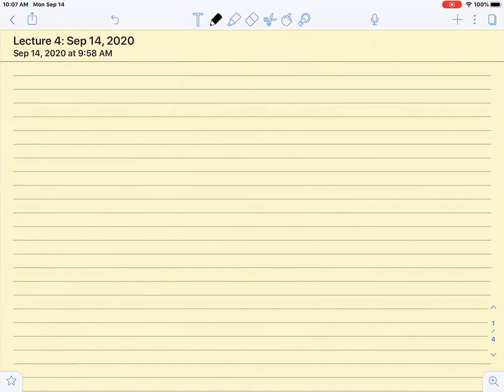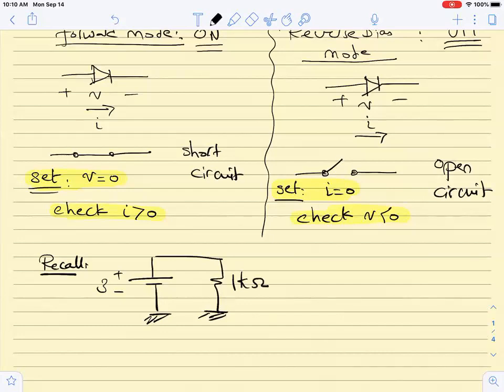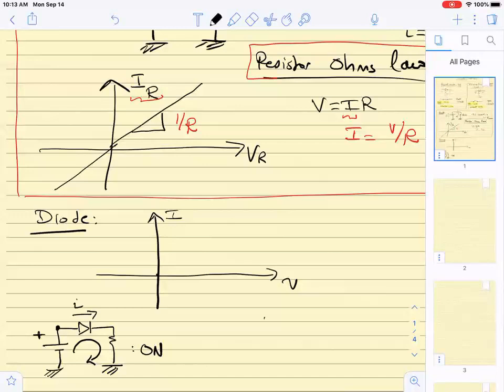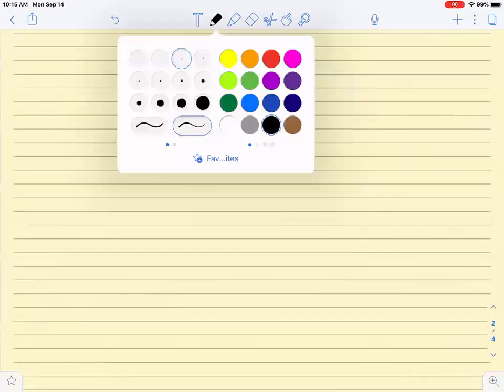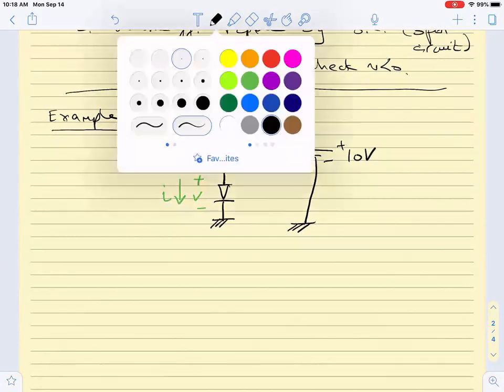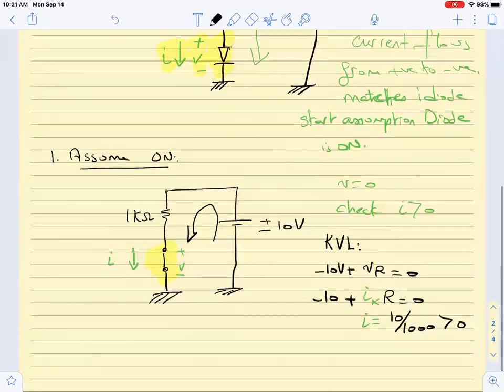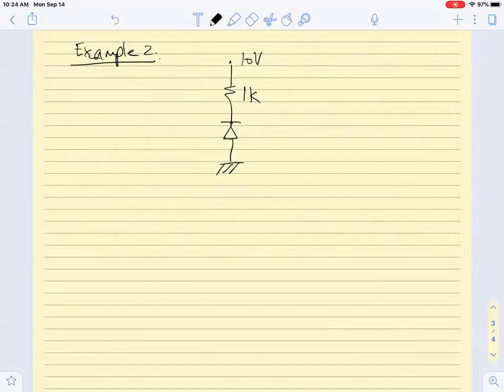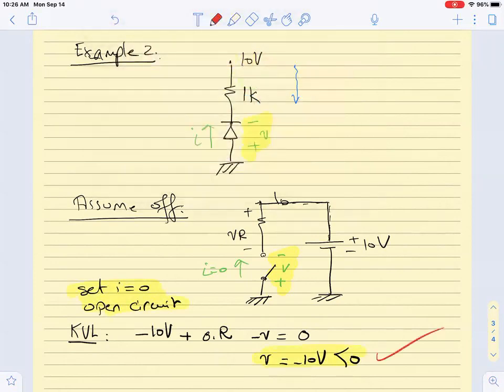Lecture 4: Diodes Sep 14, 2020